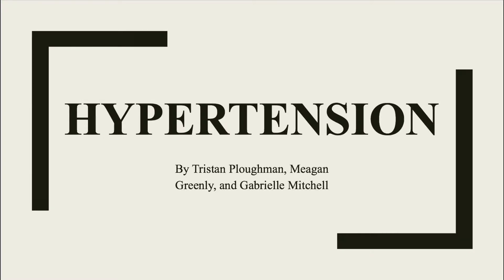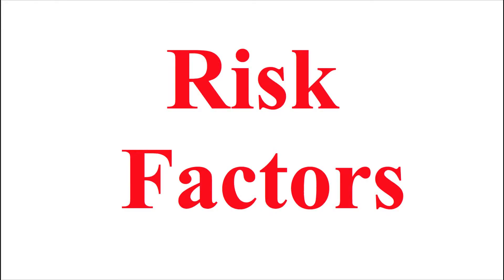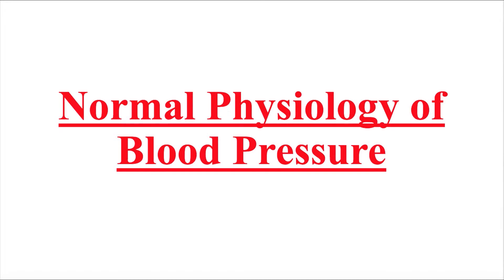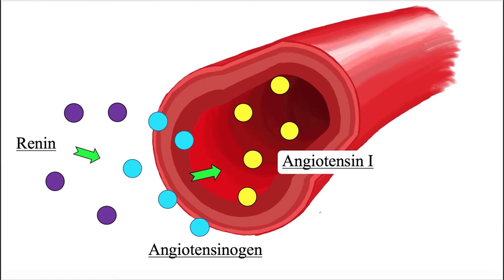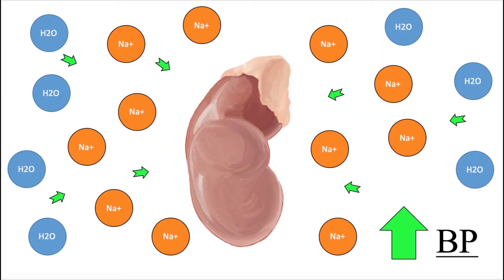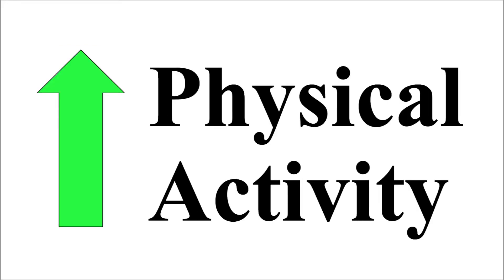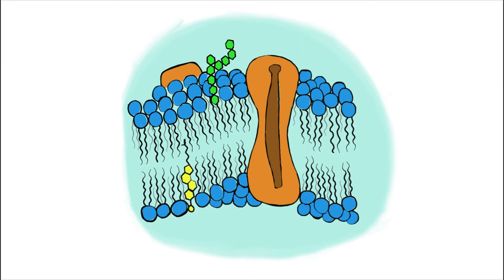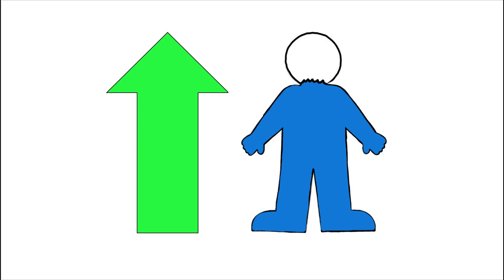Hypertension by Tristan, Gabrielle, and Meagan